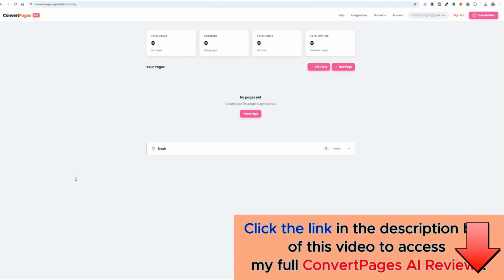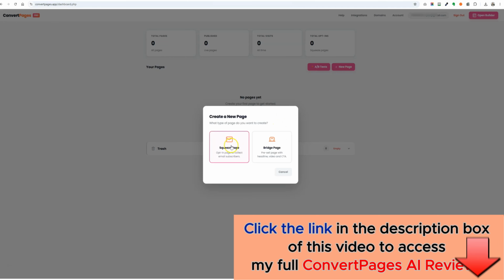ConvertPages AI Review 2026 & Demo Video - Check the link in the description box below 👇👇👇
👉 Click here to check ConvertPages AI App:
👉 Read My ConvertPages AI review with Huge Bonuses and all the information you need:

ConvertPages AI helps you create squeeze pages and bridge pages with AI-assisted copy, ready-made layouts, built-in hosting, SSL security, autoresponder support, mobile-friendly pages, exit intent popups, live stats, and Traffic Rescue Technology.

This video covers the main features, how the platform works, the front-end price, available upgrades, included bonuses, and my honest thoughts about who should grab it.

There, I share the complete breakdown, extra details, buying advice, and exclusive bonuses for visitors who purchase through my review page.